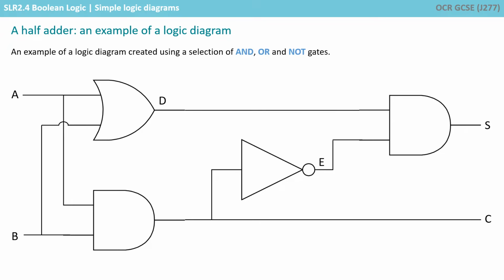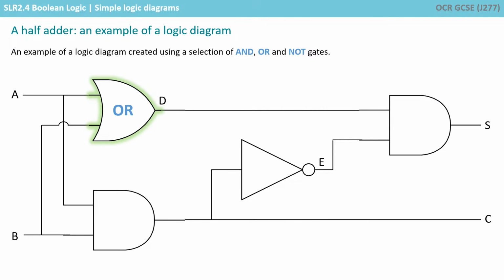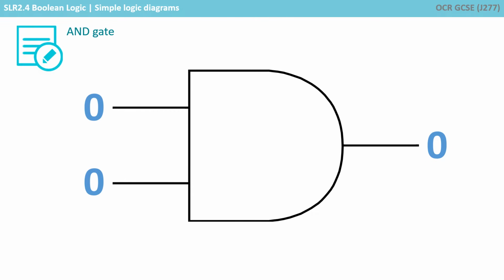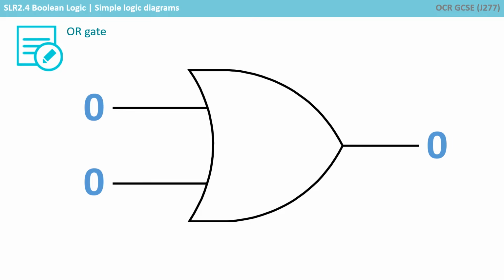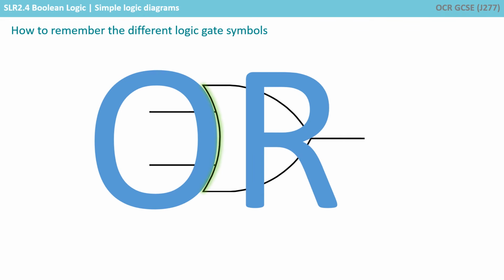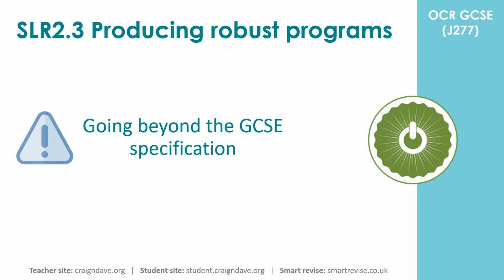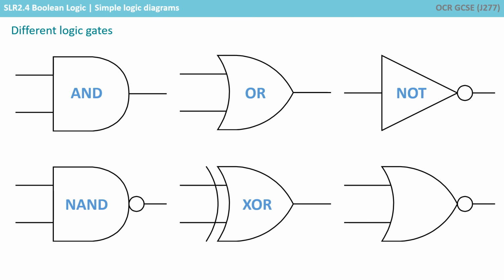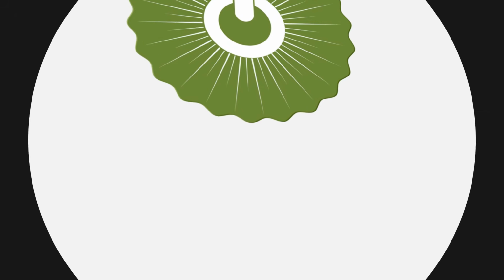81. OCR GCSE (J277) 2.4 Simple logic diagrams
This video illustrates simple circuits built using components to create AND, OR and NOT logic gates. GCSE students need to be able to combine gates to create more complex circuits to two levels.

00:00 Simple logic diagrams
00:11 Intro
00:16 Half adder: an example of a logic diagram
01:12 NOT gate
01:42 AND gate
02:28 OR gate
03:04 Simple logic diagrams
03:19 How to remember the different logic gate symbols
04:27 Going beyond the GCSE specification
04:41 Different logic gates
06:07 Outro